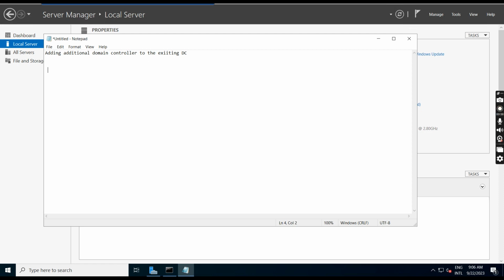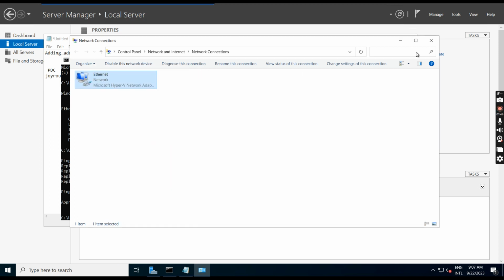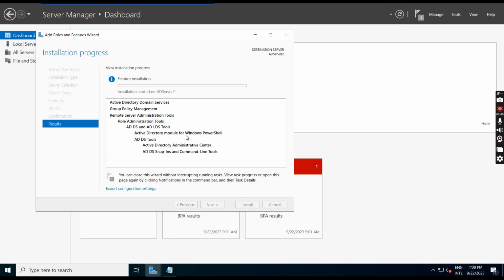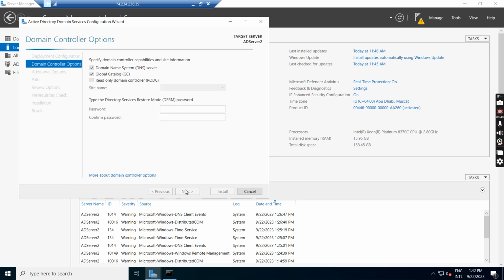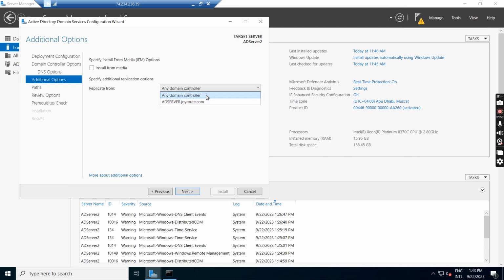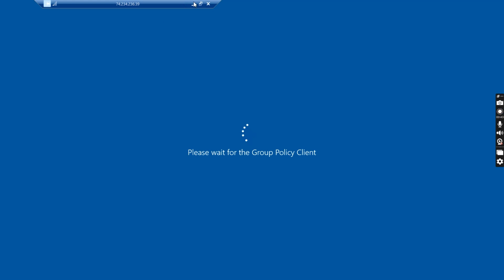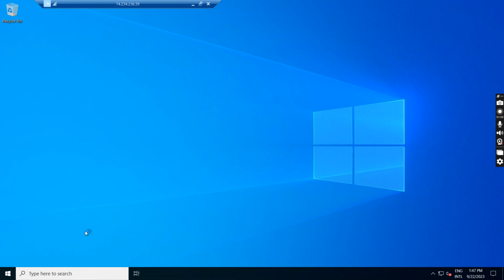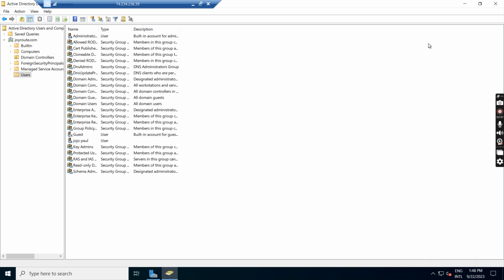Windows Server 2022 Adding Additional Domain Controller Part-4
Windows Server 2022, domain controller, active directory, add domain controller, existing domain

This video shows you how to add an additional domain controller to an existing domain using Windows Server 2022.
How to create a new user account in Active Directory
How to assign permissions to a user account in Active Directory
How to troubleshoot Active Directory login problems
How to optimize Active Directory for high-performance
How to secure Active Directory against unauthorized access
How to audit Active Directory activity
How to create a new group in Active Directory
How to add users to a group in Active Directory
How to troubleshoot Active Directory replication problems
How to monitor Active Directory performance
How to harden Active Directory against attacks
How to troubleshoot Active Directory lockout problems
How to reset a forgotten Active Directory password
o add an additional domain controller to an existing domain, follow these steps:

Install Active Directory Domain Services (AD DS) on the new server.
Verify AD replication.
Install AD DS

To install AD DS on the new server, follow these steps:

Log on to the new server using an account with administrator privileges.
Click Manage - Add Roles and Features.
In the Add Roles and Features Wizard, click Next three times.
On the Select installation type page, select Role-based or feature-based installation and click Next.
On the Select server roles page, select the Active Directory Domain Services role and click Next.
On the Select features page, click Next.
On the Confirm installation selections page, review the selected roles and features and click Install.

Once AD DS has been installed on the new server, you can promote it to a domain controller. To do this, follow these steps:

On the new server, open Server Manager.
In the Notifications pane, click Promote this server to a domain controller.
In the Active Directory Domain Services Configuration Wizard, click Next.
On the Deployment Configuration page, select Add a domain controller to an existing domain and click Next.
On the Domain Controller Options page, select the following options:
Domain name: The name of the domain that you want to add the domain controller to.
Site name: The name of the Active Directory site that you want to place the domain controller in.
Directory Services Restore Mode (DSRM) password: A password that you will use to boot the domain controller into DSRM mode.
Click Next.
On the Additional Options page, you can optionally configure additional options for the domain controller. Click Next when you are finished.
On the Review Options page, review the selected options and click Next.
On the Prerequisites Check page, the wizard will check to make sure that the server meets the requirements for being a domain controller. If there are any problems, the wizard will display them on the page. If there are no problems, click Install.
The wizard will promote the server to a domain controller. This process may take several minutes to complete.

Verify AD replication

Once the server has been promoted to a domain controller, you need to verify that AD replication is working properly. To do this, follow the steps in the previous section.